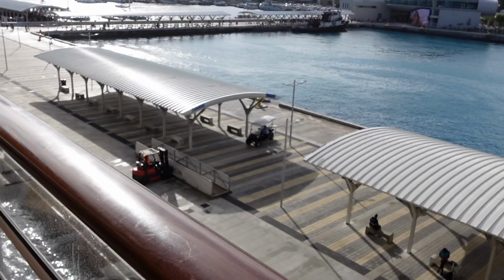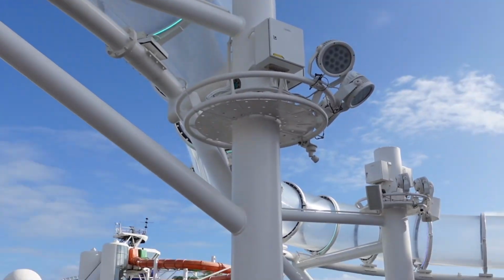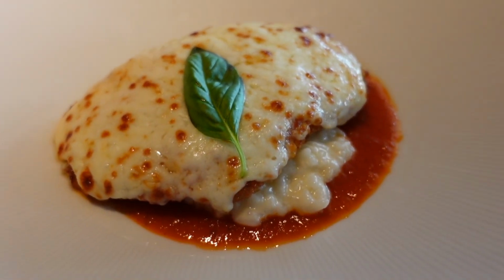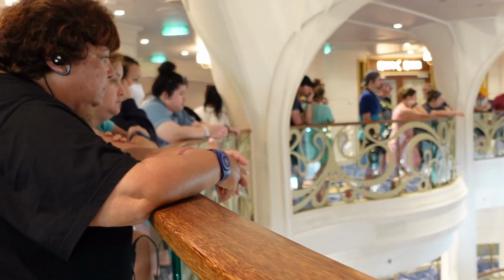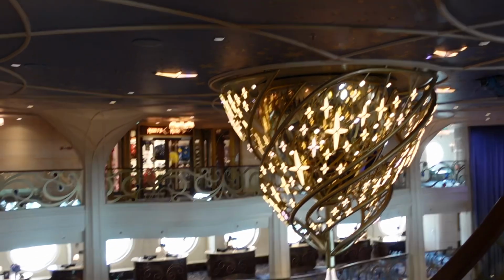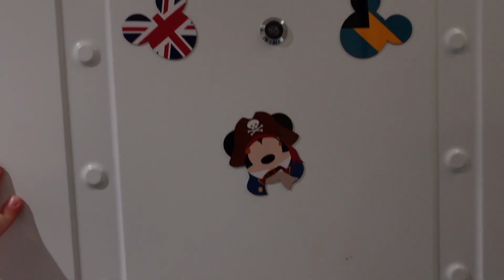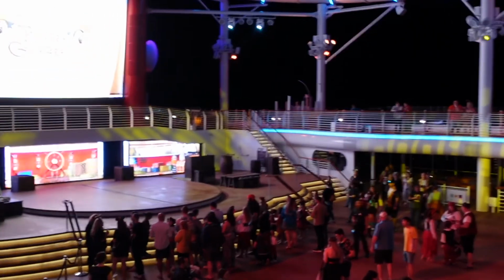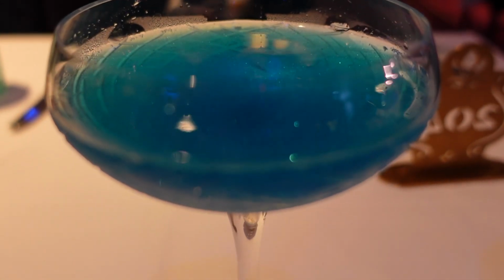Disney Cruise Line Vlog | Disney Wish Palo brunch, Nassau & Pirate night | Jan 2024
Welcome to a full day onboarding The Disney Wish! Although we are docked in Nassau today we are staying onboard to explore! To start the day we head to Palo steakhouse for Brunch. This adults only dining experience is a must on any Disney cruise line ship! Palo is also up charge restaurant and ideally booked prior to sailing.

We spend the afternoon shopping, taking part in animation classes and quizzes before heading to nightingales for a cocktail mixology Class! ( Also and up charge experience)

Finally it’s pirate night onboard! We have dinner in Arendelle with a frozen show before heading to the pool deck for a pirate party and fireworks at sea! Yo Ho it’s a pirate life for me!

Hi I’m Jonny, I am a U.K. based Vlogger sharing my adventures one Disney park at a time! I explore the magic of Disney parks and Disney Cruise line across the world ✨

I upload new videos Sunday’s at 5pm and you can check out my previous magical adventures here!

Hi i'm Jonny! Bringing you Walt Disney World, Disney Cruise line, Disneyland Paris & Disneyland Resort California Videos!

Sharing  Disney snacks, drinks  and magical handy hints and tips while you plan your next Disney adventure! From Solo travel to fun with friends, I explore the magic of Disney park ✨

NOTE All content and views are my own and not those of companies or attractions I visit*

So what are your waiting for. lets go on an adventure!! 🌍

0:00 Intro
1:00 Nassau the Bahamas
4:30 Paolo stake house Brunch
8:30 Walking the Wish tour
12:30 Pirate night on the Wish
15:20 Arendelle Frozen Restaurant
17:00 Fireworks at sea
17:55 Late night Disney Wish